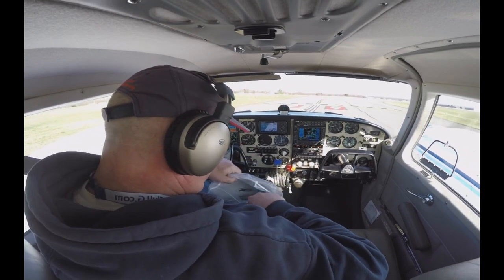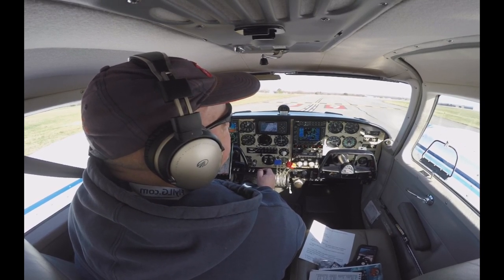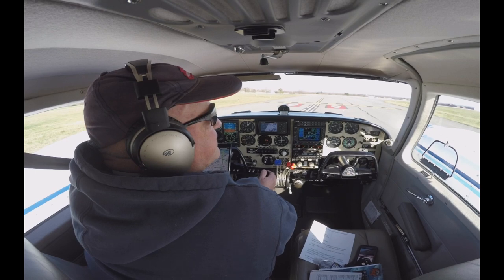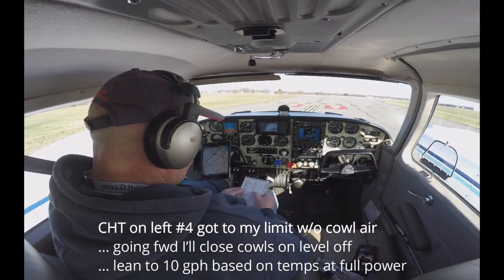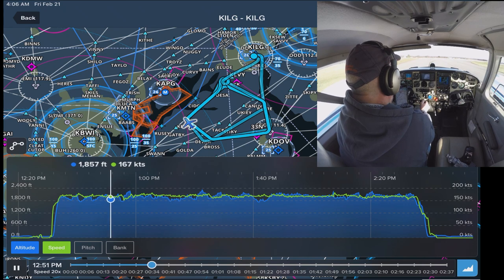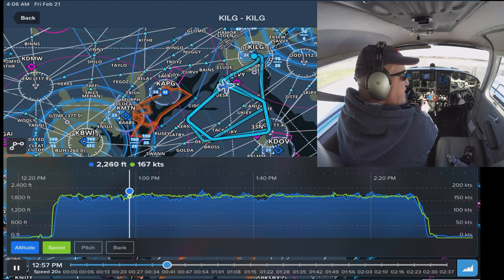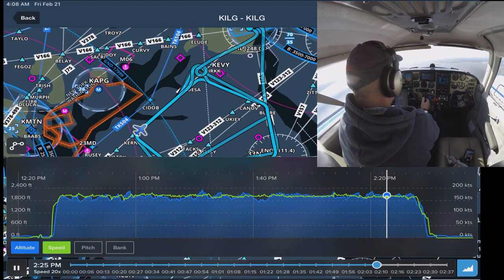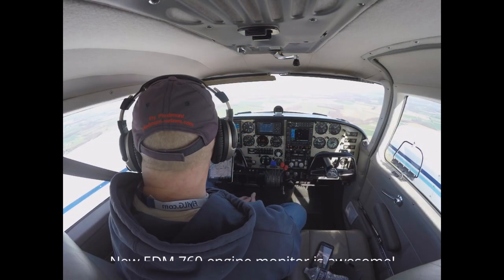20200322 ENGINE BREAKIN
Working way too hard to try to get the airplane ready to fly to Savannah. This video describes some of the flight experiences that made up the first 10 hours, leading to an oil change. I'm flying again!